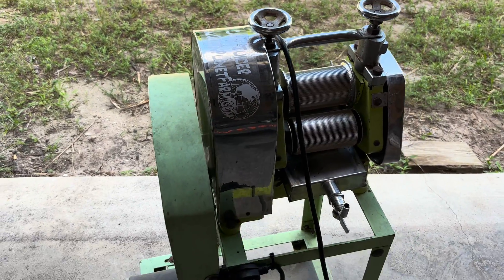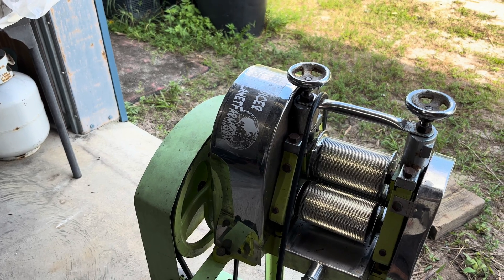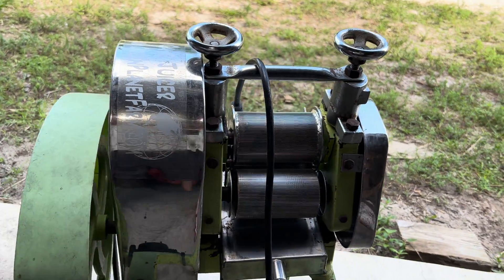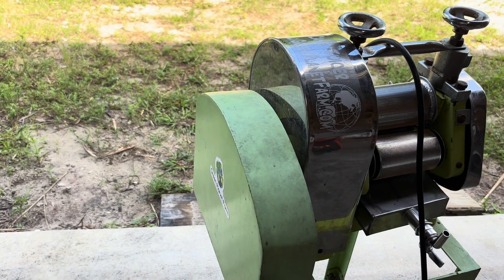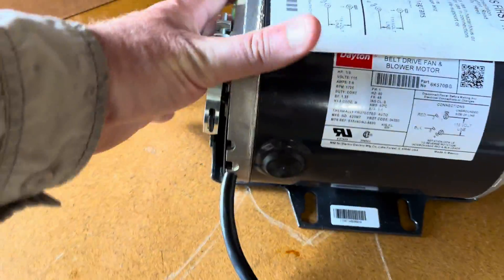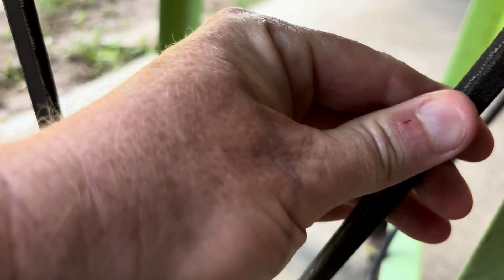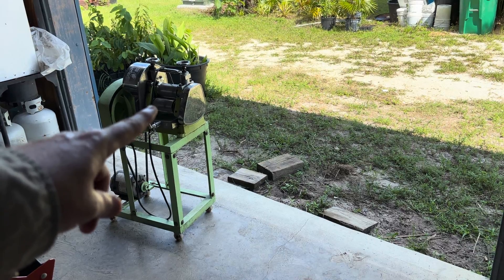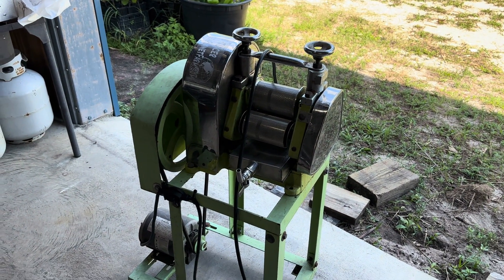Motorize your manual crank sugar cane juicer! 10 year Review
Luke gives an update after 10 years of this electric motor setup! We have brand new electric motor kits in stock and ship them. If you would like to add a motor to your manual crank Chinese sugar cane juicer.

The motor and pulley are sized properly for the right speed and are reversible just by switching the wires behind the cover plate.